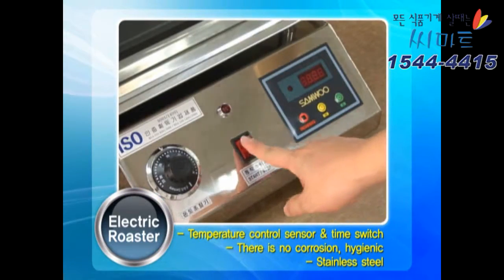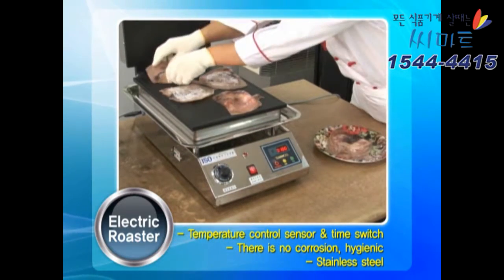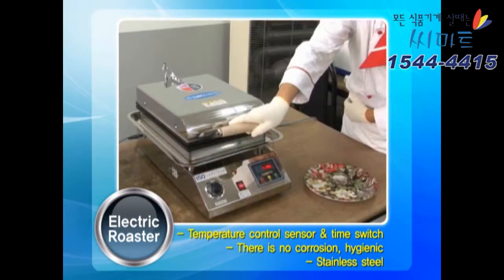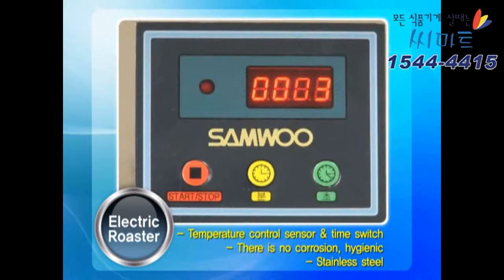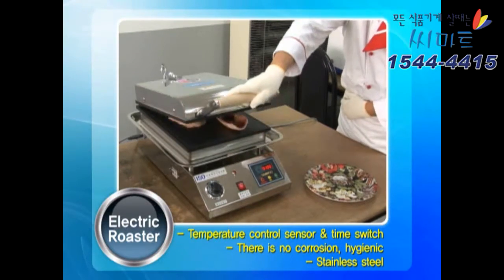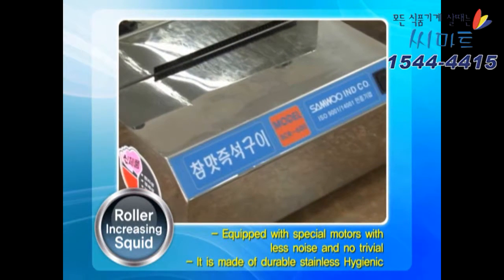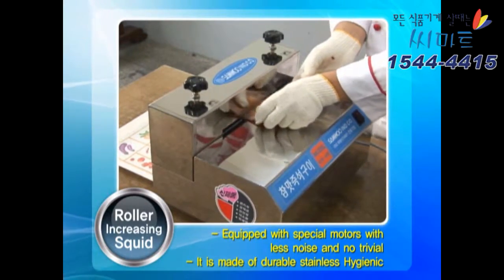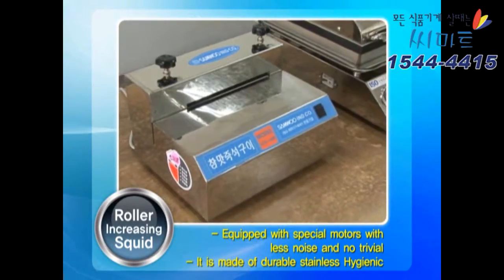오징어구이기&늘림기 / 씨마트 1544-4415